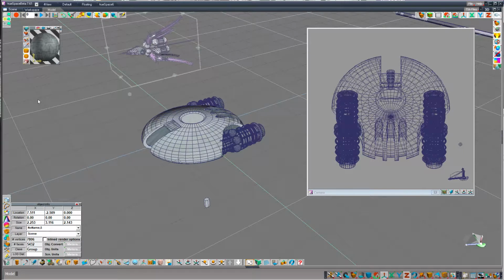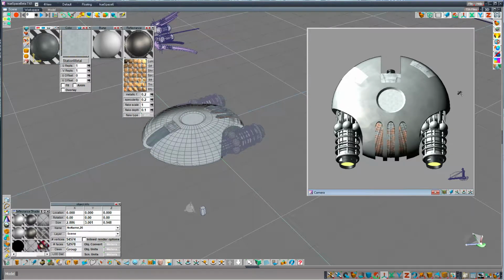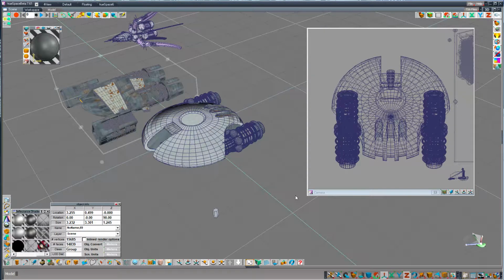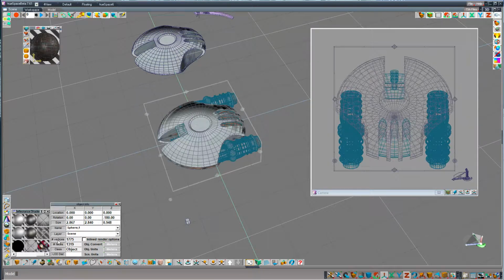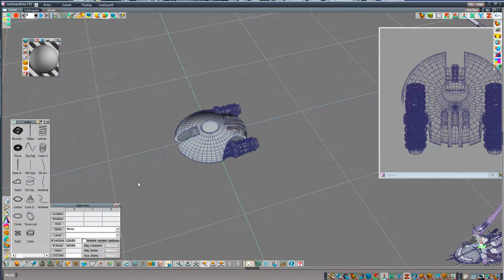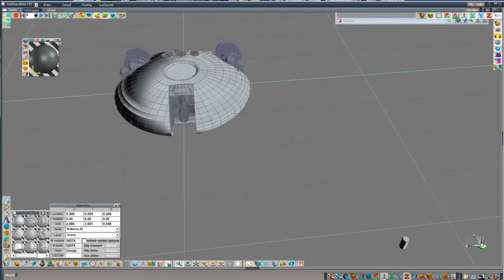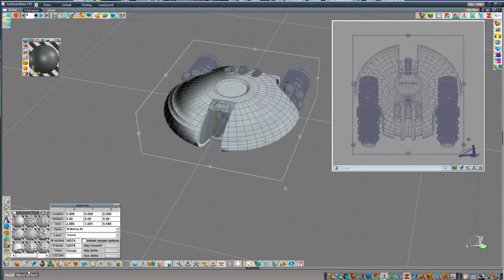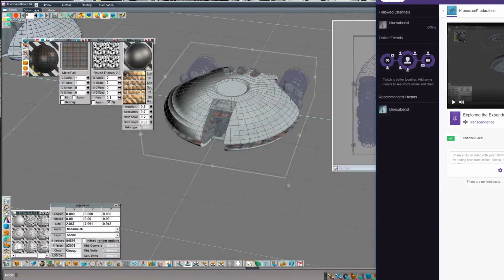Exploring the Expanded Universe (1/18/2018)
George Moromisato demonstrates how he uses TrueSpace to create more art for Transcendence.